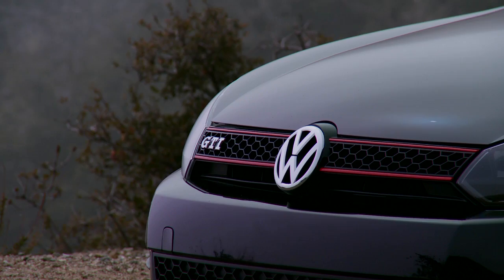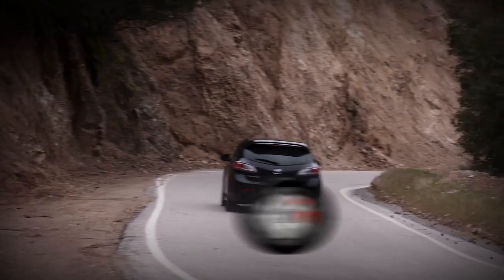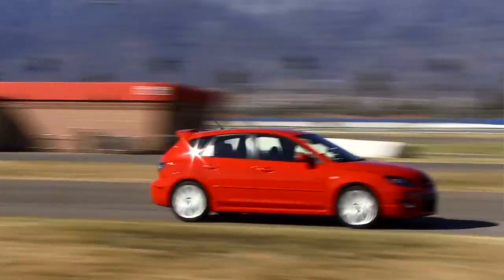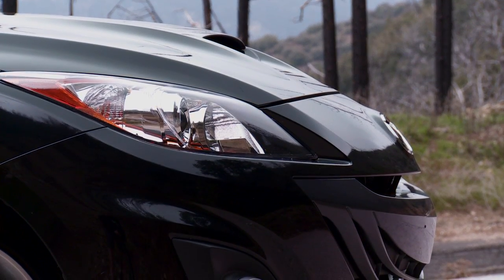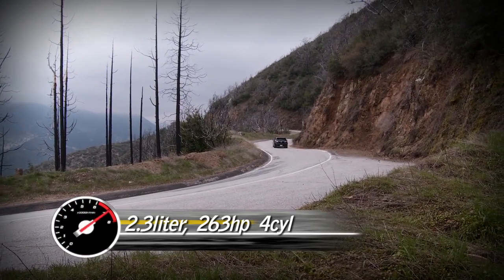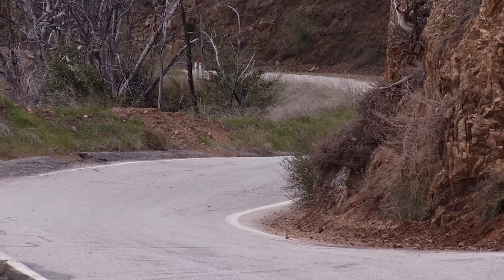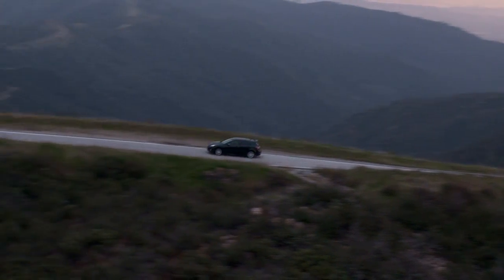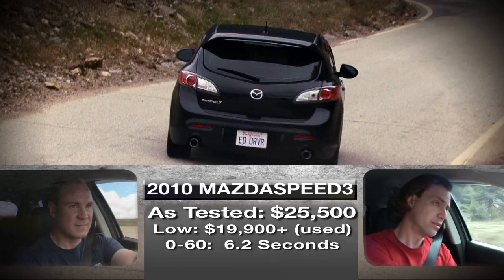MazdaSpeed3 (Hot Hatchbacks Pt.1) - Everyday Driver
The guys throw a 2010 MazdaSpeed3 down a mountain road in this first of a three part comparison of hatchbacks.  How does the Mazda stack up to the new GTI and the upstart Volvo C30.  For other reviews and much more go